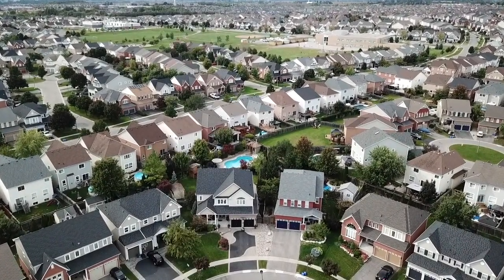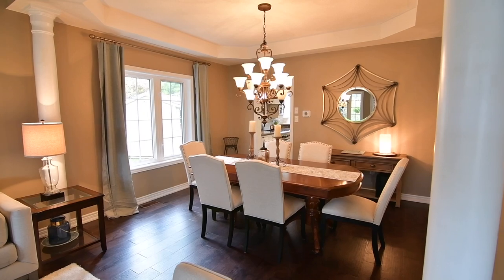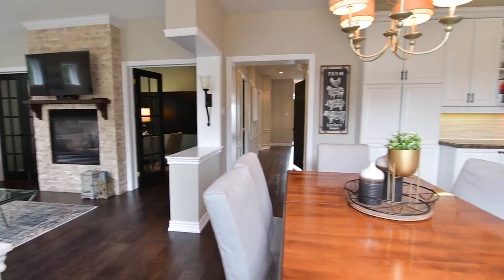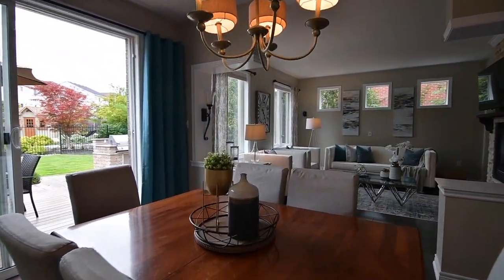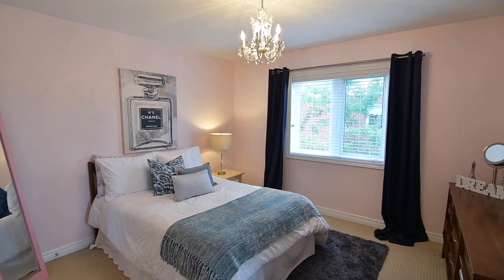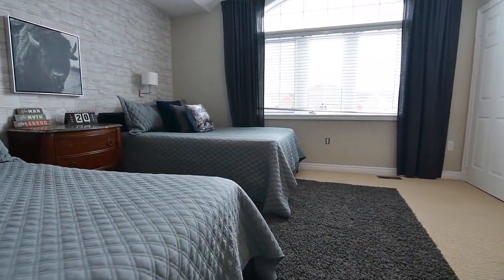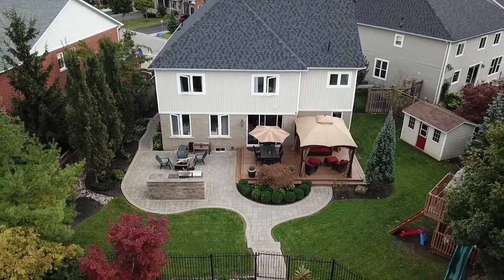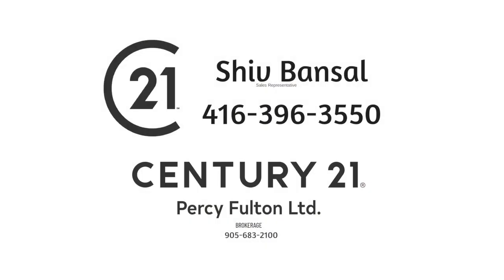1470 Aldergrove Dr Oshawa Open House Video Tour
Welcome to 1470 Aldergrove Drive, a four bedroom, five washroom executive home situated on a premium-sized lot within the Taunton community of North Oshawa.

This home showcases extensive stonework and landscaping front and back; a covered front porch with a spacious sitting area; double front entry doors with a transom, their glass panels accented with wrought iron inserts; as well as a stunning backyard oasis professionally designed with entertaining and family enjoyment in mind.

An inviting entrance foyer with Cathedral ceiling is open to above, where a chandelier as well as a second storey window brighten both the foyer and the upper level hallway.

To the left are the sophisticated entertaining spaces of the formal living and dining rooms. Open to each other, decor columns as well as an octagonal-shaped tray ceiling with an elegant chandelier define the dining area’s distinctive space, and both of these rooms are finished with beautiful engineered hardwood flooring - which flows throughout the hallway and the rest of the main level’s principal rooms.

The main hallway has beautifully trimmed tone-on-tone walls as well as pot lighting, while as an elegant contrast to the neutral colour palette of this level - all the room entry doors are dark in colour - including a pocket door entry into the home office and den space. This semi-private room also has two sets of French doors into the adjacent family room, with which it shares a double-sided gas fireplace.

Natural light streaming through its multiple windows gives the family room a bright, airy feel - and surrounded by floor-to-ceiling stacked stone cladding - the fireplace brings cozy warmth during the cool weather months.

The family room opens to the kitchen and its breakfast area - and this superb work, family and entertaining space showcases custom cabinetry; a centre island and a servery; pot lighting and contemporary ceiling light fixtures; granite counters and tiled back splashes; as well as a stainless steel double sink and high-end appliances - while for entertaining convenience, is direct access to the formal dining room.

An oversized sliding door walk-out from the breakfast area opens to the spectacular and fully fenced backyard retreat. Showcasing a patio area with an outdoor kitchen, a large deck, a storage shed, as well as a manicured lawn and extensive landscaping - an interlocking walkway takes you to an in-ground pool surrounded by lush gardens, mature trees and shrubs. Complete with a cabana, plenty of relaxation space around the deck area, as well as tons of outdoor entertaining and personal enjoyment space - this backyard makes cottage getaways and vacations a thing of the past.

To the upper level is a curved staircase with the classic finish of dark treads and rails with white risers and spindles - and this level features hardwood flooring and pot lighting in the hallway; three washrooms, and four bedrooms - all which are finished with the cozy comfort of broadloom.

The second bedroom features a chandelier and a double closet - and shares a 4-pc Jack-and-Jill washroom with the very spacious third bedroom - which also features a double closet, as well as a papered accent wall and a raised ceiling above its window and transom. The fourth bedroom is an ideal guest suite or second master bedroom, and features a walk-in closet, as well as its own 4-pc washroom.

Dark-coloured double entry doors open into the master bedroom, a generously sized personal retreat with tone-on-tone trimmed walls; a spacious sitting area; and abundant natural lighting. Both its walk-in closet and its ensuite washroom have dark-coloured entry doors - and the washroom additionally features a glass shower; separate vanities, one complete with a make-up area; a corner tub; and ceramic finishes throughout.

Off the main level hallway is a ceramic-tiled mud room combined with a sunken laundry area; a beautifully appointed powder room; as well as the entry to the finished lower level. Ideal for casual entertaining, and perfect man-cave space, the lower level features a bar area with a fireplace; a large room complete with a sauna that offers great space for an exercise area; a 3-pc washroom with heated travertine floors and a tumbled marble-tiled shower area; as well as an open concept recreation area encompassing a games and media room - both with pot lighting - and each separated by a half wall with stone-style cladding and wood ledges.

Walking distance to both a public and a Catholic elementary school, Coldstream Park, and public transit - this exceptional family home is also close to the SmartCentres North Oshawa shopping plazas and the Legends Centre - while Durham College and the University of Ontario Institute of Technology, as well as access to Hwys 401 and the 407, are just short drives away.